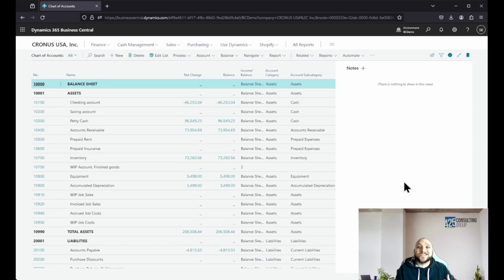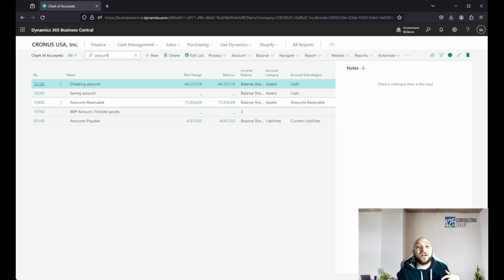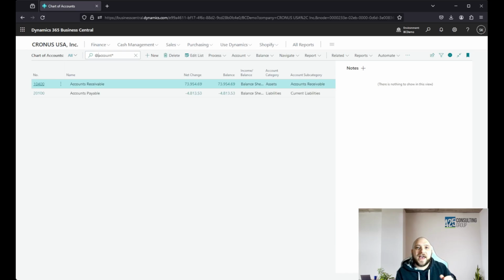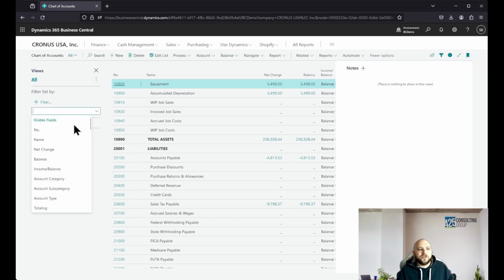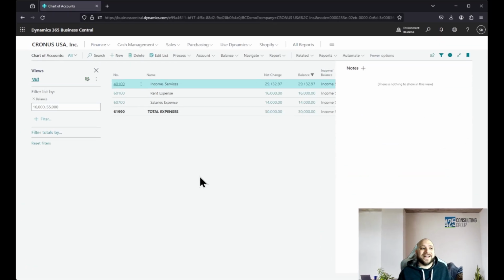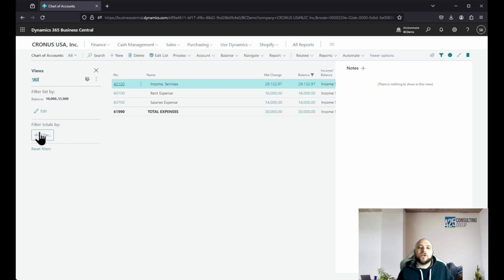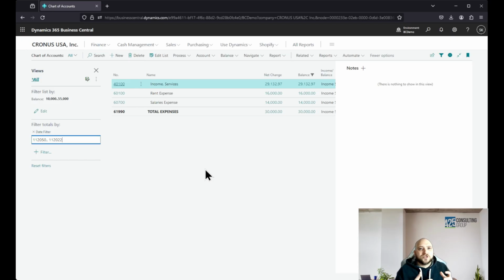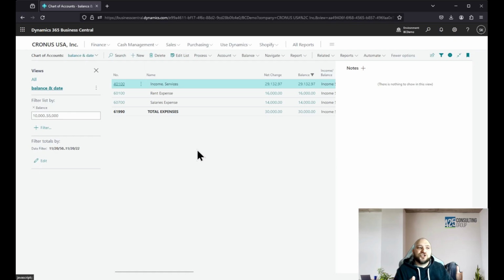How to Search and Filter Data in Business Central | Dynamics 365 Tutorial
Welcome to 425 Consulting's YouTube channel!

Welcome to the Microsoft Dynamics 365 Training Series. Are you struggling to find specific data in Microsoft Dynamics 365 Business Central? This tutorial shows you how to use Search and Filters in Business Central to locate the information you need quickly, streamline navigation, and enhance day-to-day efficiency.

Whether you're working with the chart of accounts or digging into financial records, this tutorial shows you exactly how to filter lists by value, search with wildcards, and save custom views to speed up your workflow.

In this video, you'll learn:
• How to use the Search bar in Business Central to find pages, data, and accounts
• Tips for using wildcards (*), case-insensitive searches, and quotes to refine results
• How to filter list views by value, date, range, and type
• The difference between filtering lists and filtering totals
• How to save custom views in Business Central for faster access in the future

These tips will help you get more from your Business Central environment and save time navigating large datasets.

✅ Perfect for:
• Accountants using Business Central
• Finance teams and operations managers
• Anyone new to Dynamics 365 Business Central

Timestamps:
0:00  Introduction
0:14 How to use the search function in Business Central
1.20  How to use the filter function in Business Central
3:23  How to use the filter function to find totals for advanced filtering
4:20  How to use the filter by date range in Business Central
5:03  What are the options for search and filter functionality
5:30 How to save views for future access

View Links Reference in this video:
Work with Calendar Dates and Times